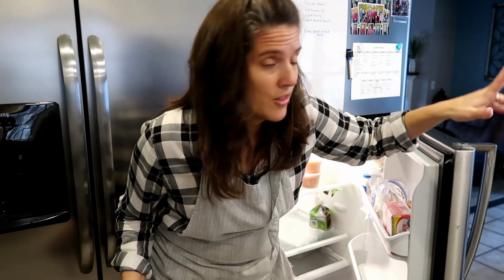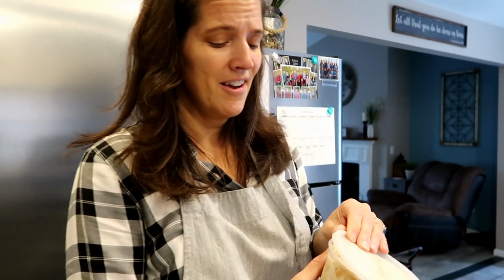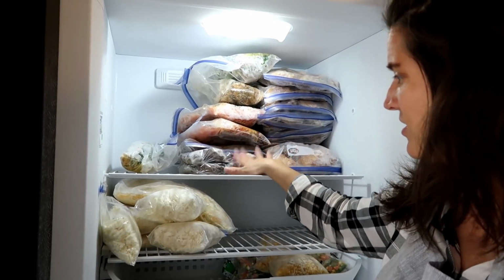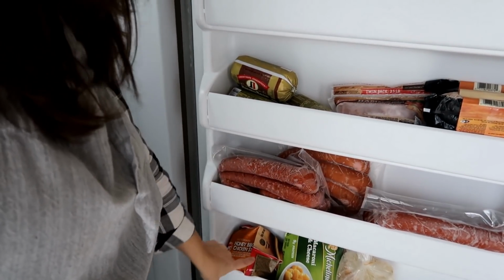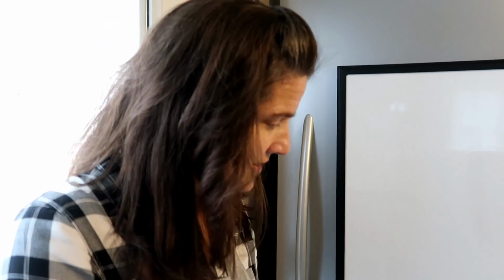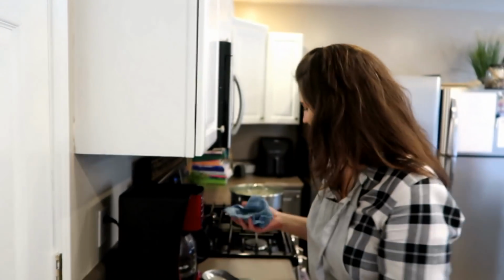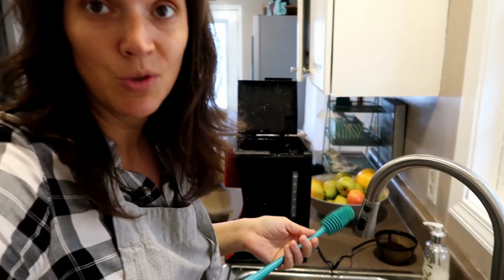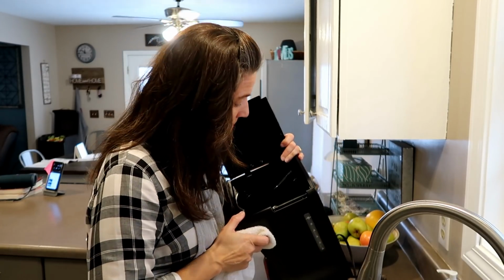Homemaking with Amy week 5 APPLIANCES DEEP CLEAN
You can order Organic, Healthy, Pasture raised meat like I have delivered right to your door by clicking here:

I absolutely LOVE, LOVE my Norwex cleaning cloths you can get some too from Heather.